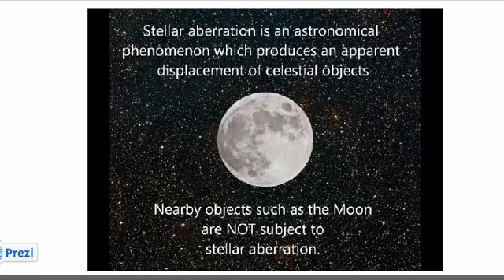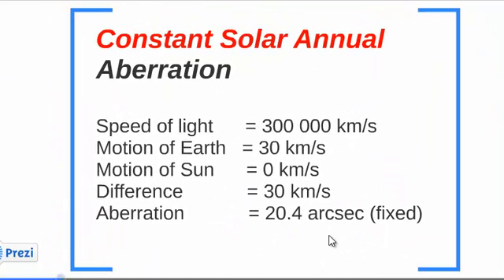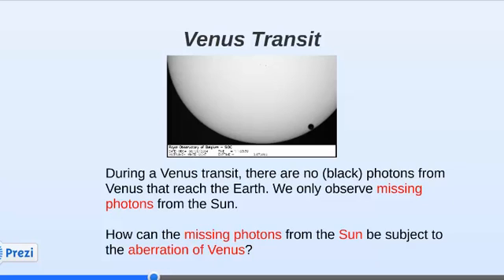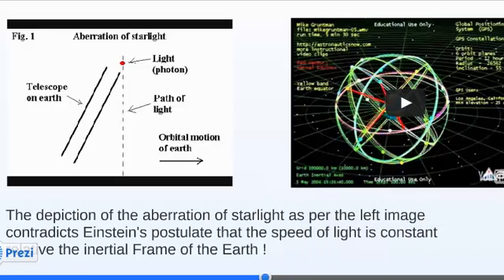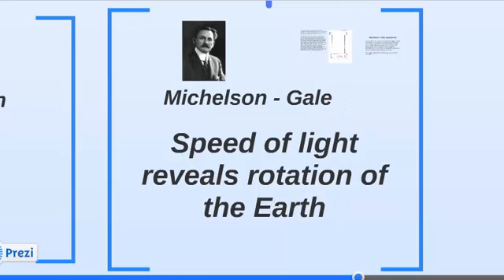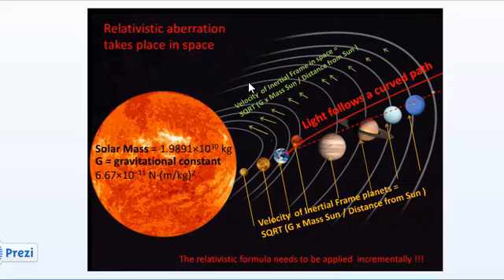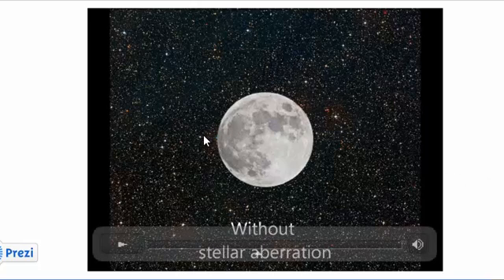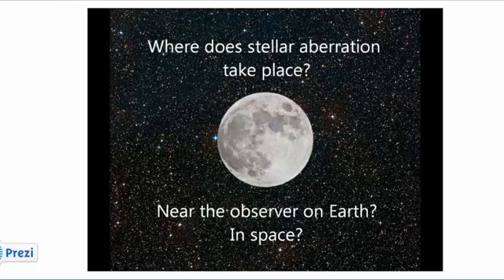Aberration of Light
Where does stellar aberration take place: near the observer on Earth or in space?